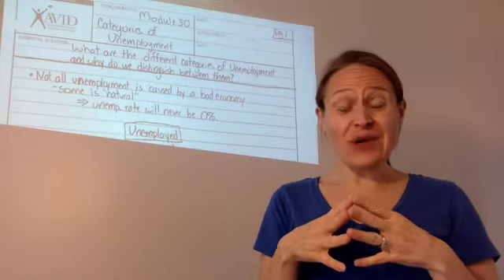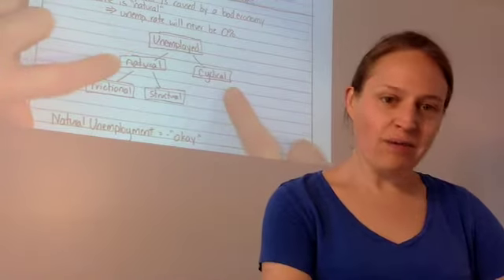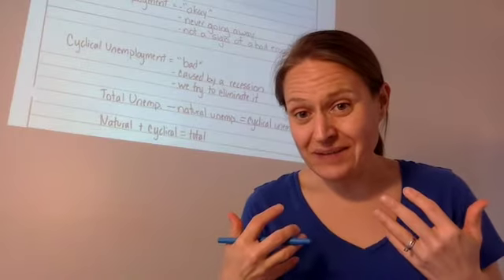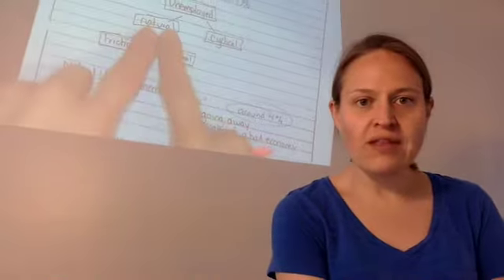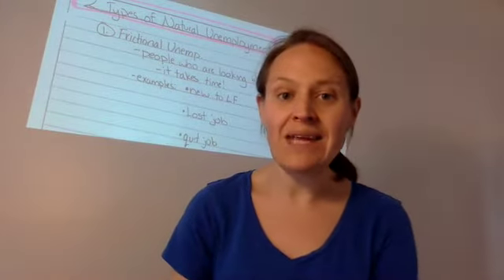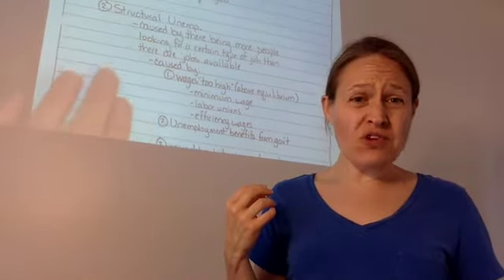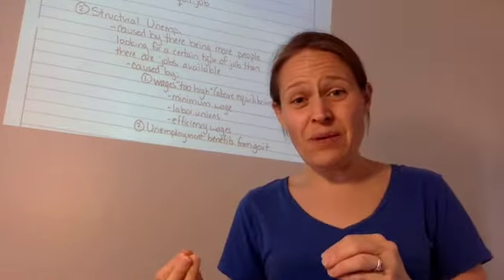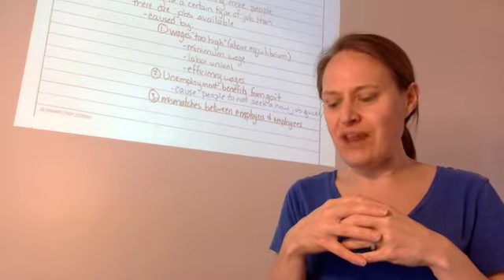Mod 50 video lecture Types of Unemployment